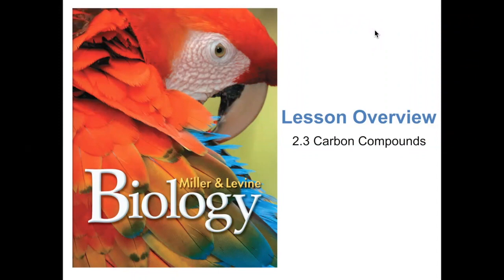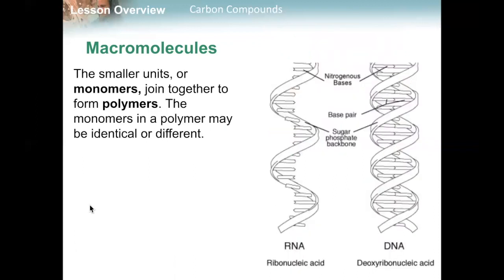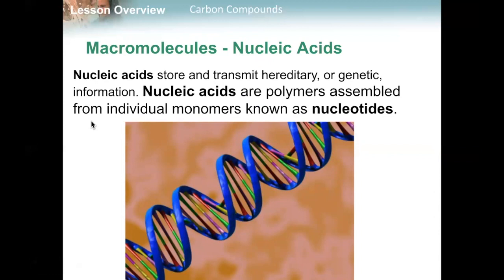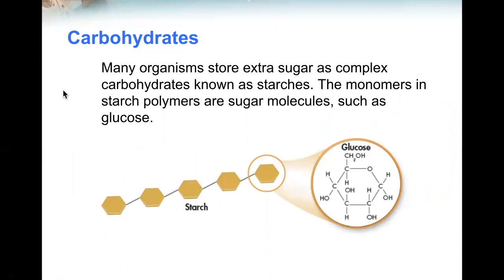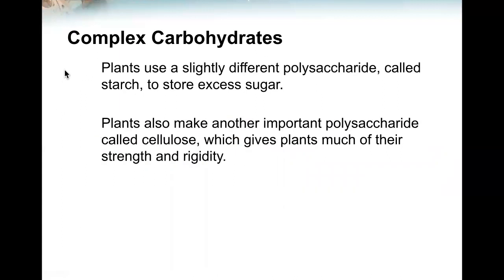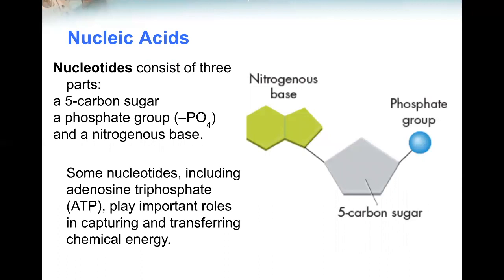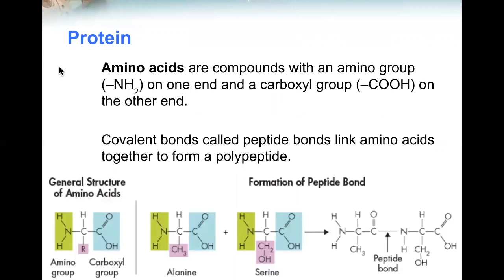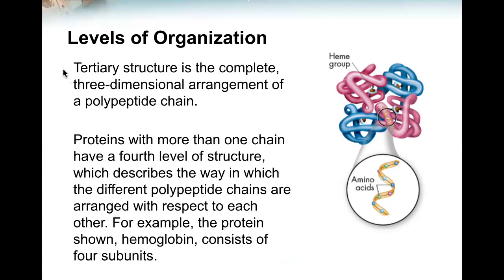1 02 3 Carbon Compounds